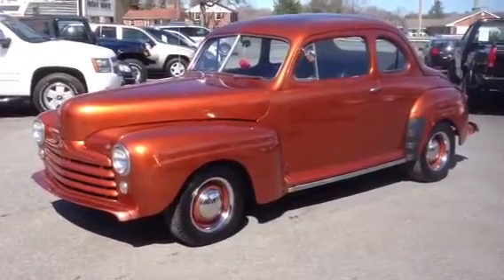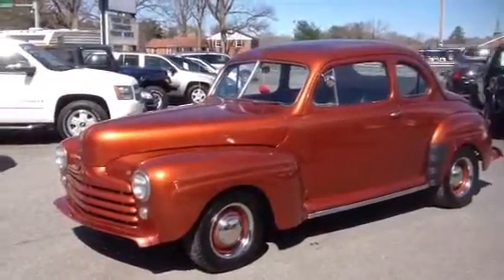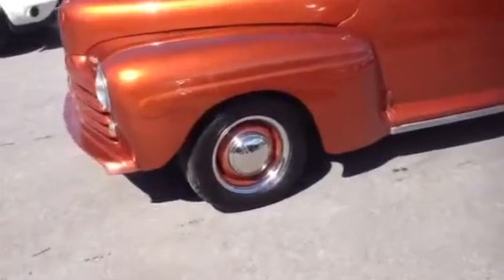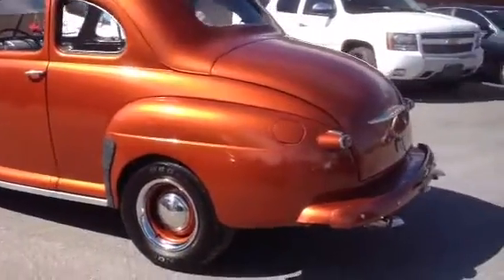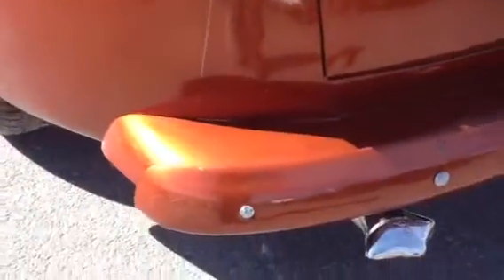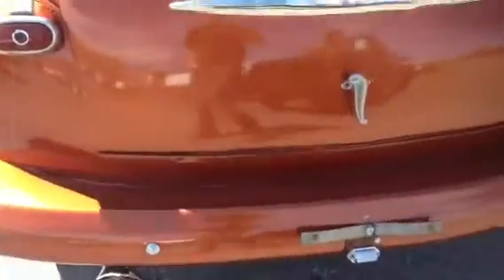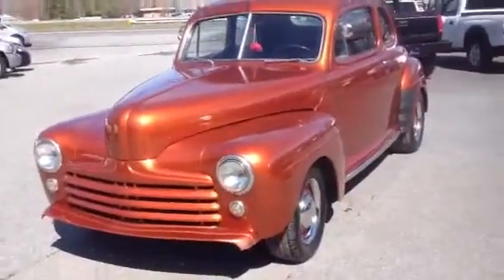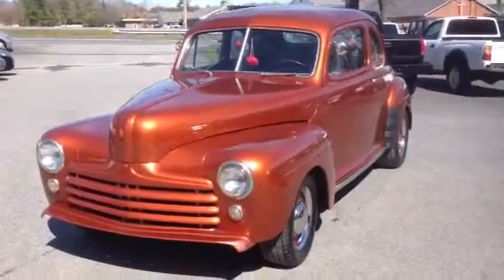1948 Ford Coupe